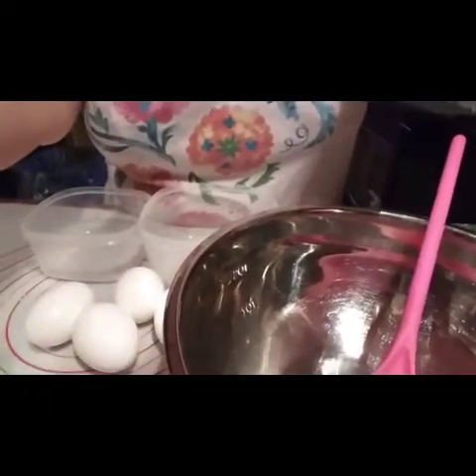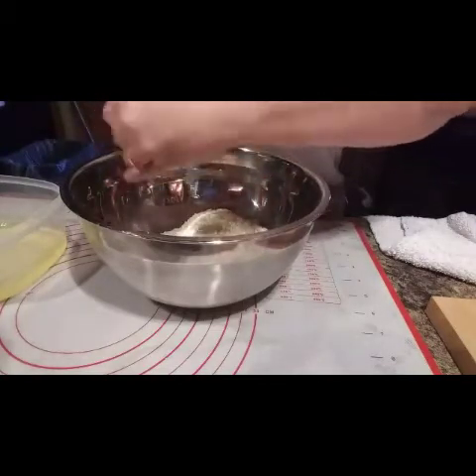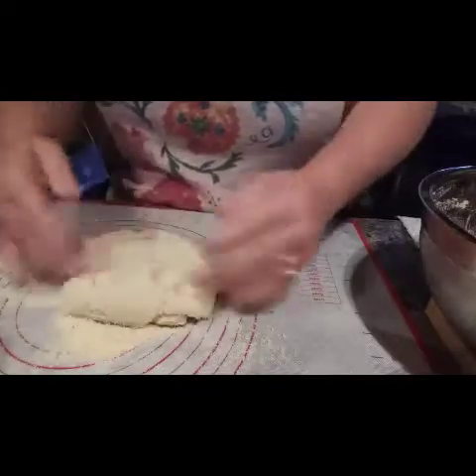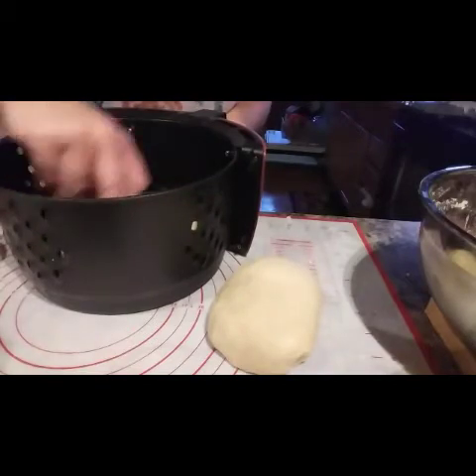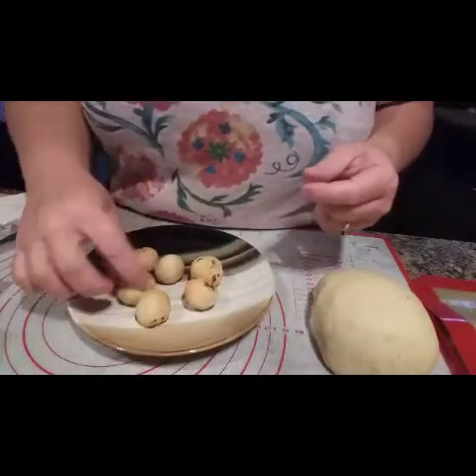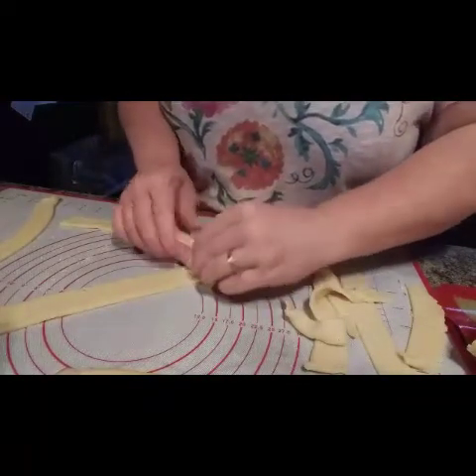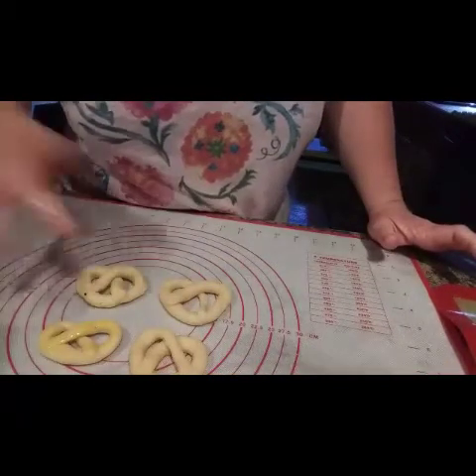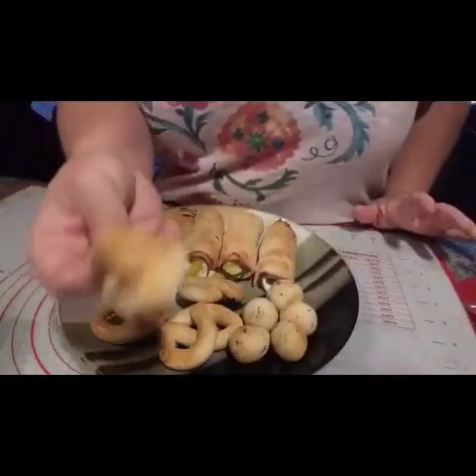3 Easy Keto snacks /1 Keto dough part 2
This dough is perfect for pretzels,bread sticks,pigs in a blanket and much more.
keto foods and recipes for a ketogenic , sugar free, gluten free and low carb lifestyle
recipe
dough recipe

4 egg whites
3 cups Almond flour (set 2 cups aside)
1 heaping tsp xanthan gum

bake 350
I used a airfryer

breadsticks 6-8. min or till golden brown
pretzels 4-6 min
pigs in a blanket 6-8 min